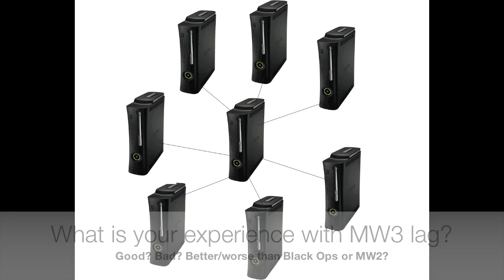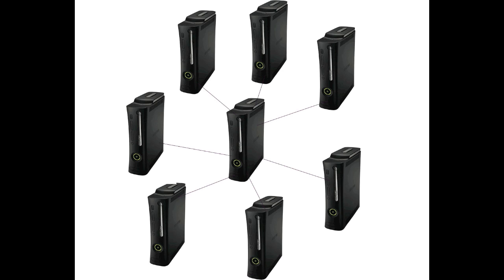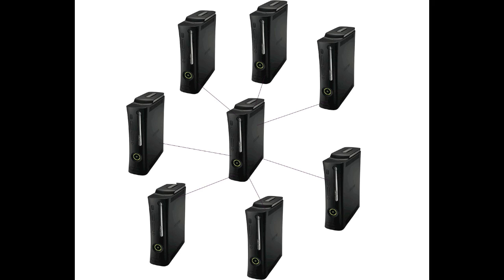MW3 LAG EXPLAINED - Modern Warfare 3 Lag Compensation Discussion (Call of Duty COD)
mw3 lag explained
mw3 lag explanation
modern warfare 3 lag
mw3 lag
modern warfare 3 lag compensation explained
call of duty modern warfare 3 information lag connection issues today this week new confirmed facts tutorial laggy connection laggy host selection